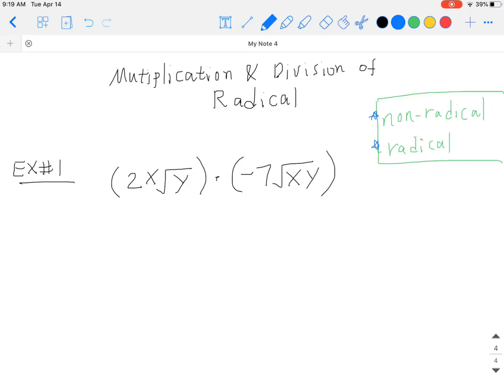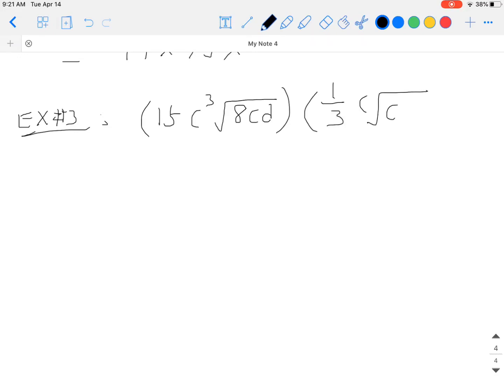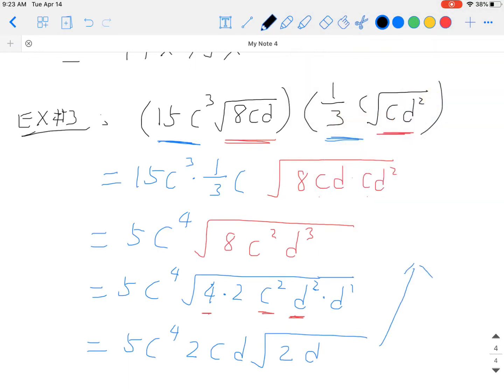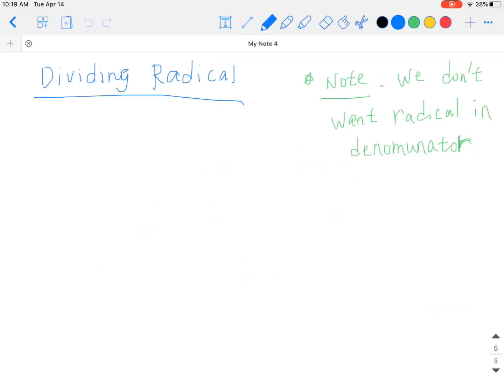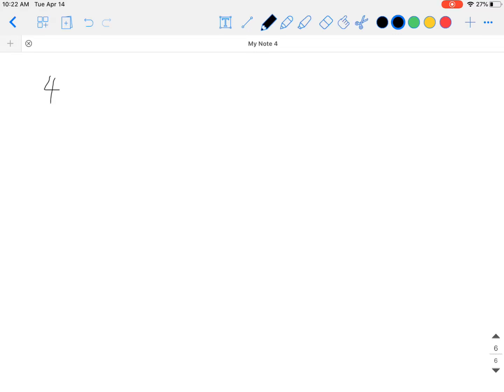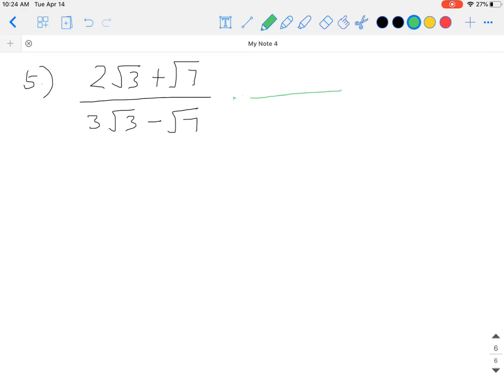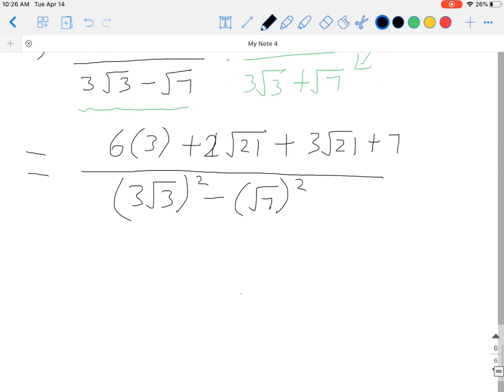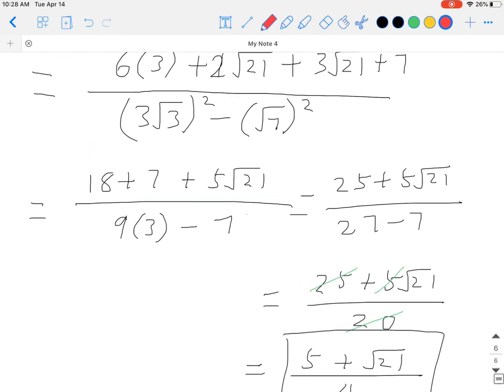Multiplication and Division of Radicals